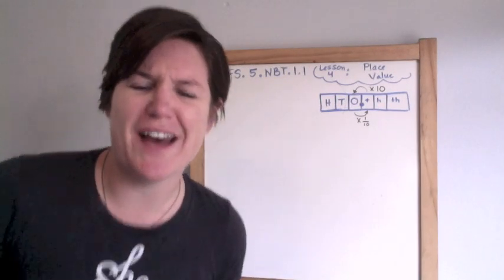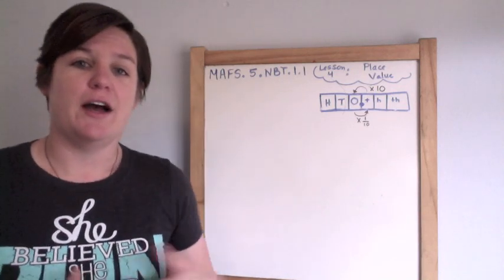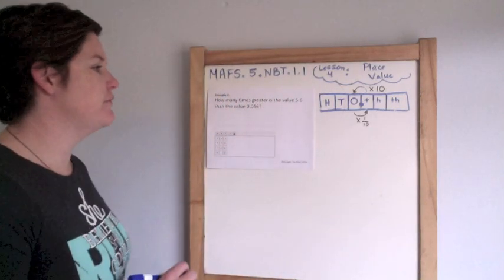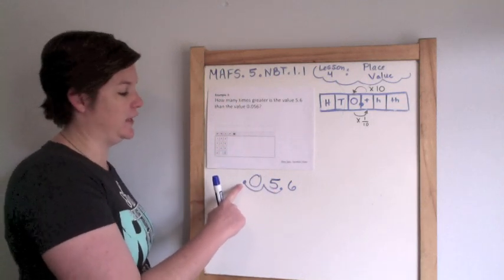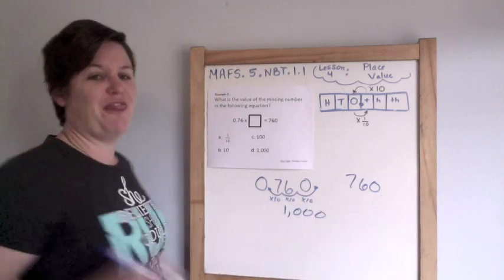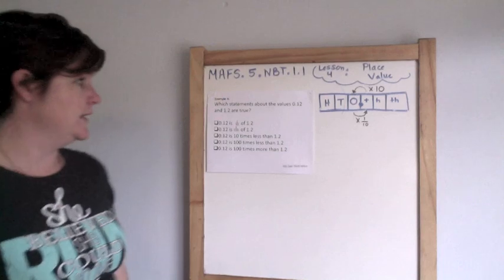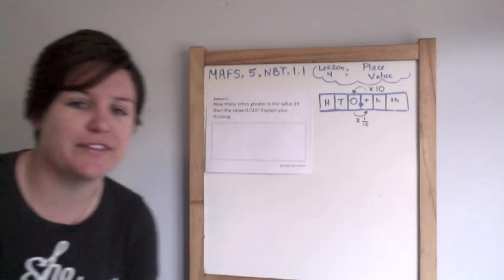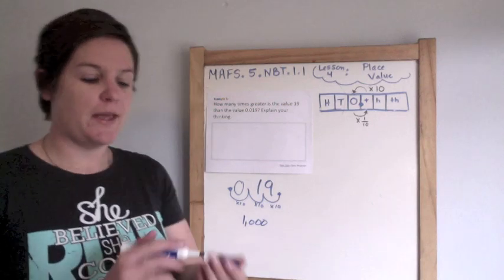How to Pass the Math FSA (5th) - Place Value